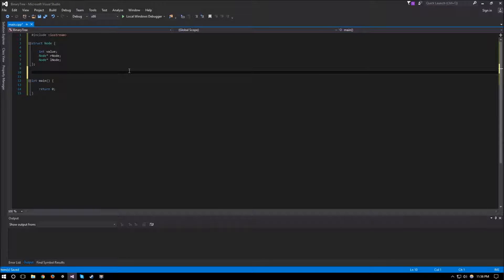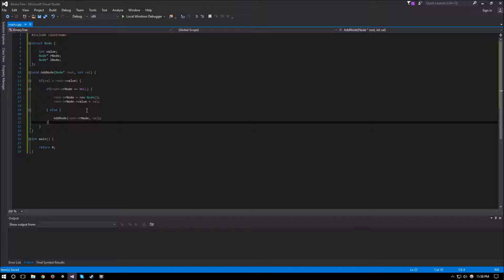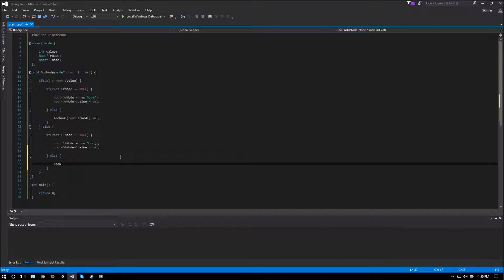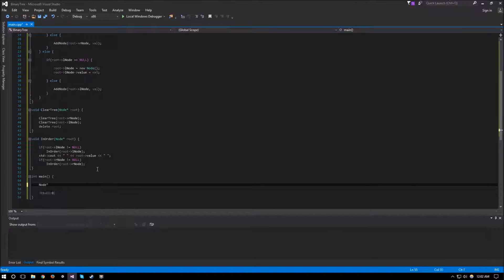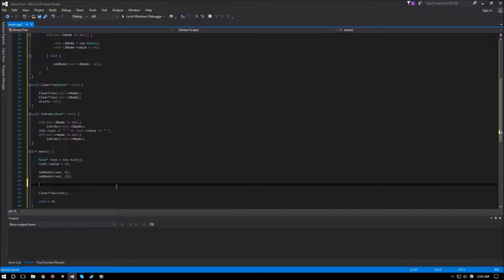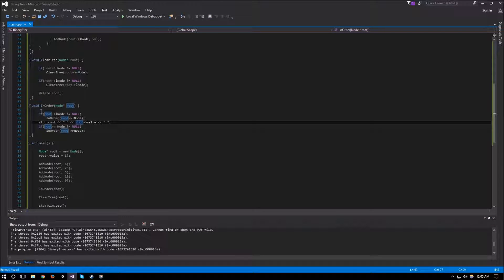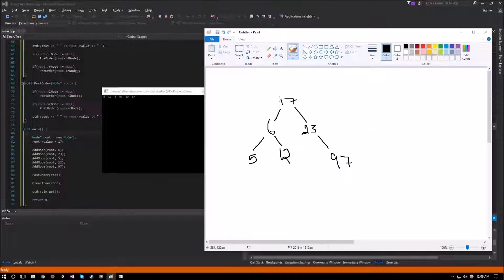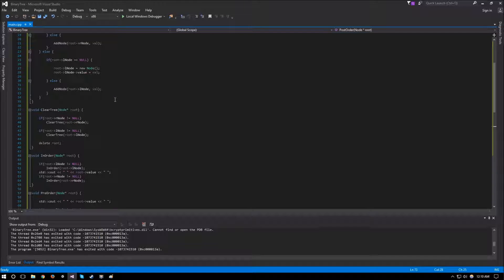C++ Tutorials: Binary Search Tree and Traversals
In this video we will create a binary search tree in C++, and create functions to traverse this tree